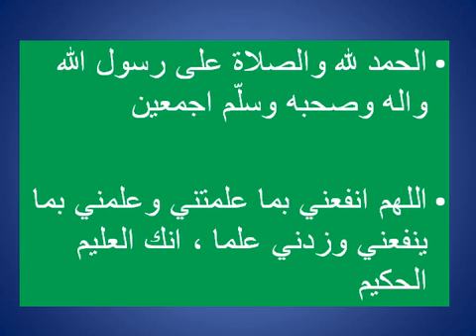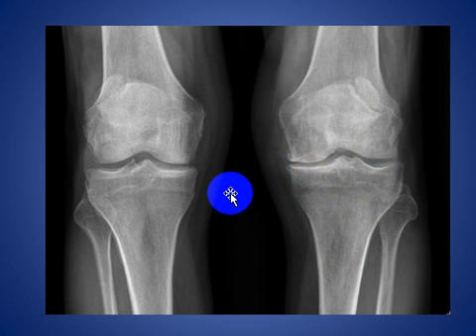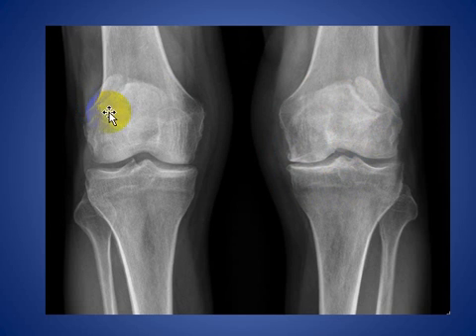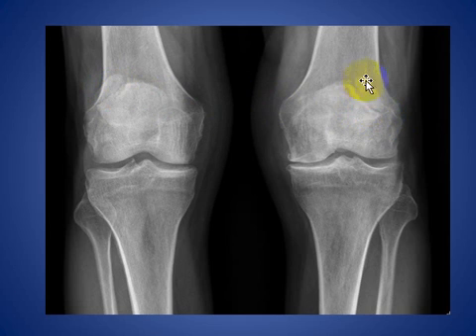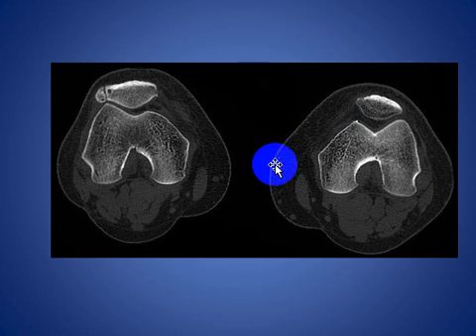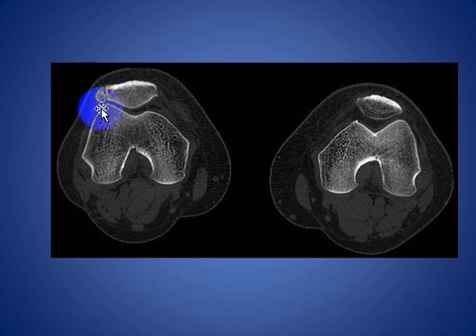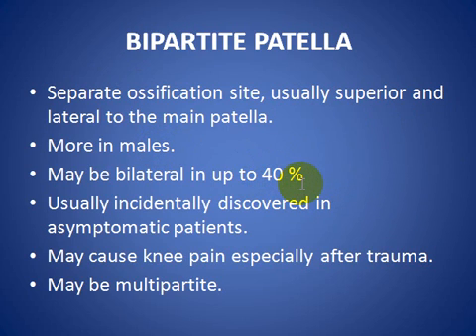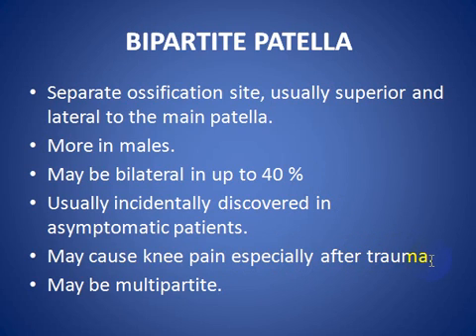radiology rounds cases bipartite patella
MINI-TALK ABOUT A CASE  OF BIPARTITE PATELLA , AND FACRTS WITH CT AND KNEE X-RAY EXAMPLE

CONSULTANT RADIOLOGIST